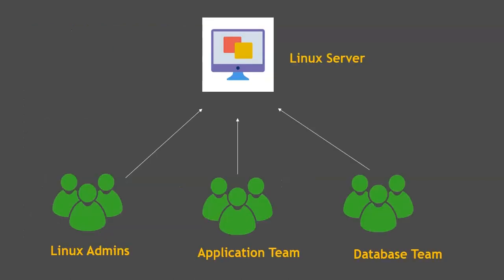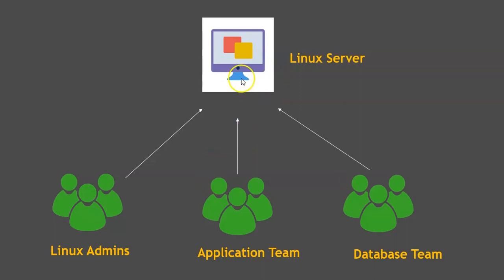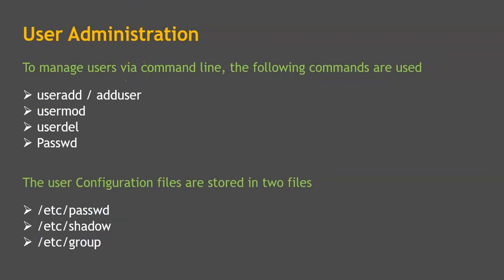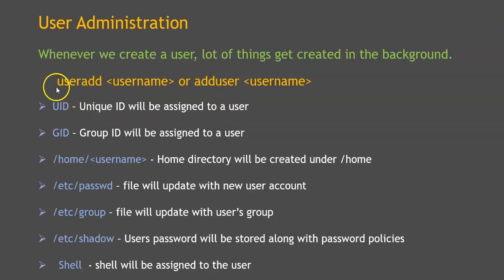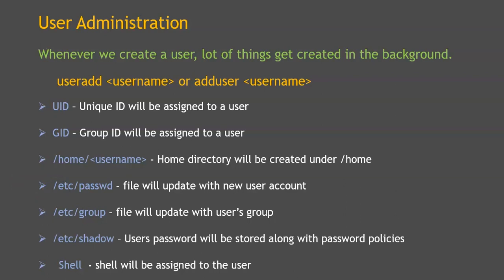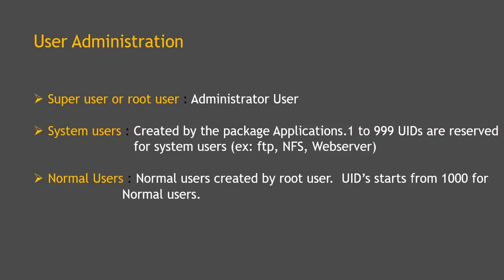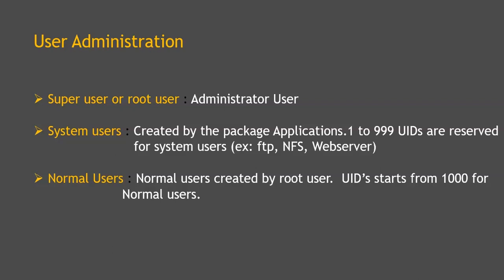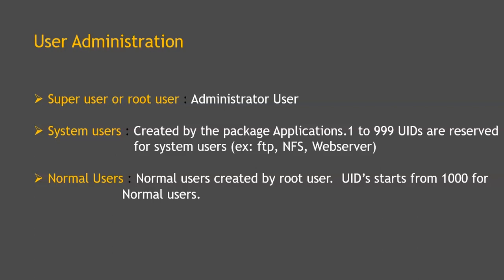User Administration in Linux | Part1